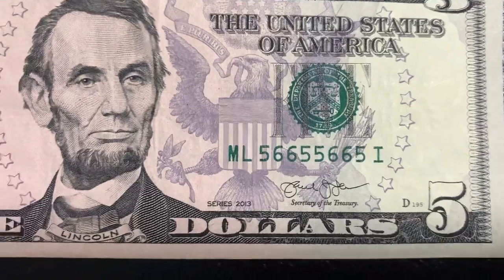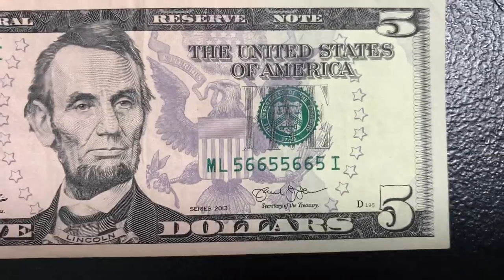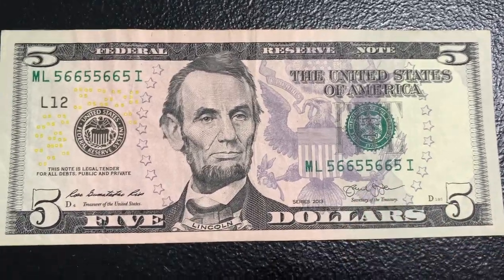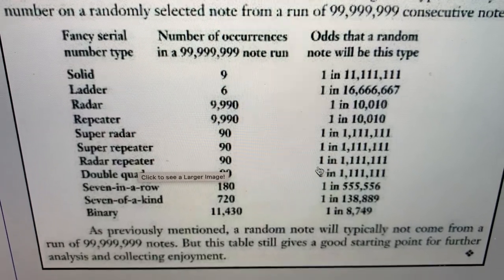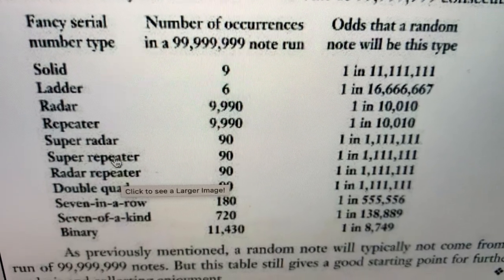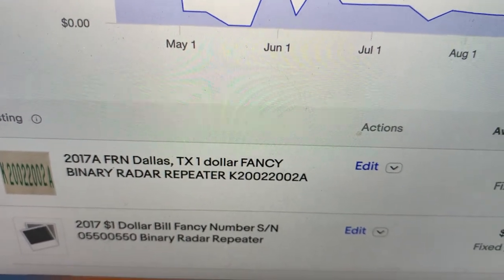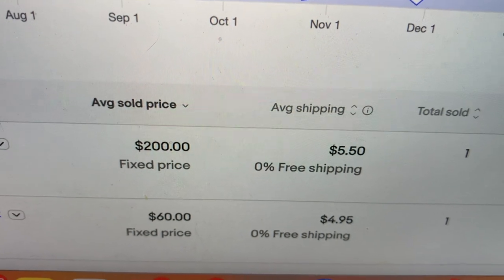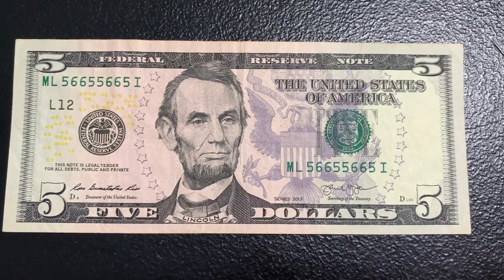Radar Repeater Serial Number Bill Value & Rarity - One Kind of Fancy Serial Number to Watch For On $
In this video, I discuss the radar repeater serial number value & rarity.  This is one kind of fancy serial number to watch for on money.  First, I discuss what a radar repeater serial number is, which is a combination of a radar, repeater, and binary number.

A radar serial number can be read both forwards and backwards, and it is still the same number.  This is also called a palindrome.  You can learn more about the rarity and value of radar serial numbers

A repeater serial number has the first 4 digit block repeat again in the second 4 digit block. You can learn more about the rarity and value of repeater serial numbers

A binary serial number is made up of only two unique digits. You can learn more about the rarity and value of binary serial numbers

Next, I discuss the rarity of the radar repeater serial number bill. In a run of 99,999,999 sequential notes, a radar repeater serial number bill occurs 90 times. This is approximately 1 every 1,111,111 notes printed.

Lastly, I discuss the value of the radar serial number bill, and reference recent Ebay sales for this.

One Dollar Bill Radar Serial Number Value & Rarity - One Type of Fancy Serial Number to Watch For

True Repeater Serial Number Bill VALUE & RARITY - One Type of Fancy Serial Number to Look For on $

6 IN A ROW SERIAL NUMBER BILL Rarity & Value - One Type of Fancy Serial Number to Look for on Dollar

1 Dollar Binary Bill Value & its Rarity - One Type of Fancy Serial Number to Look for on Dollar Bill

Hunting One Dollar Bank Straps & Showing Star Notes & Fancy Serial Numbers on 1 Dollar Bills I Found

I Find Fancy Serial Numbers & Star Notes When Hunting $2 Bill Bank Straps - Bank Strap Hunting Finds

I Hunt One Dollar Bill Bank Straps for Star Notes and Cool Serial Numbers - Great Bank Strap Hunt !